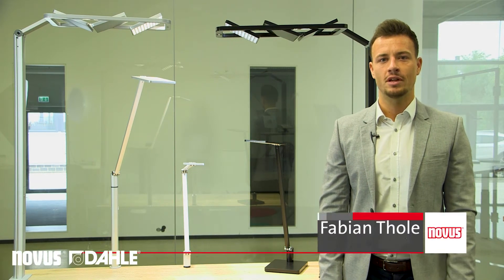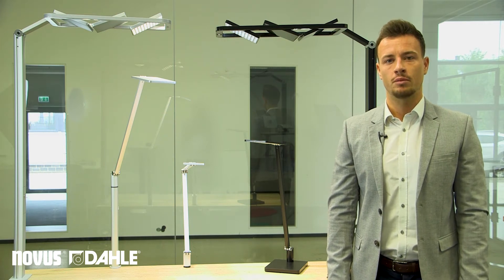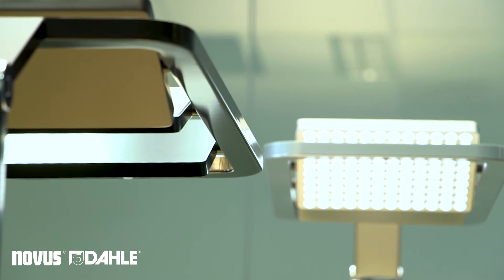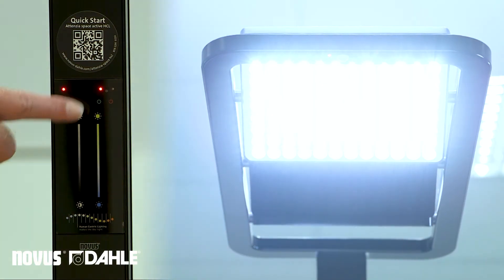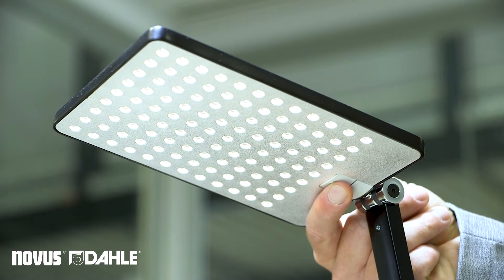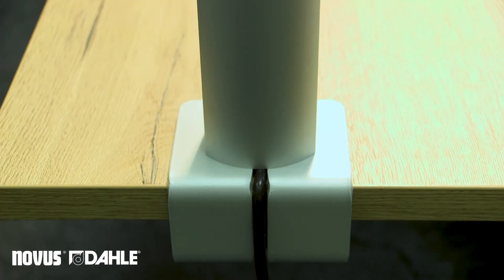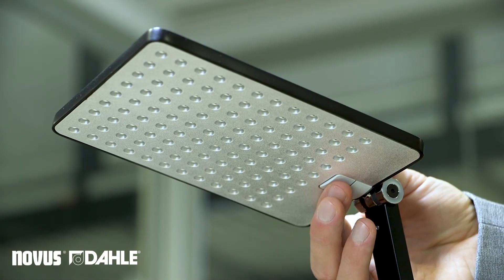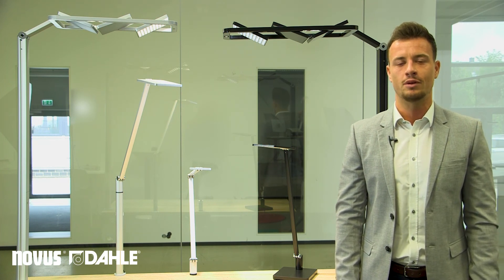Orgatec 2020: Attenzia English Version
Novus Attenzia office luminaires offer individual solutions for a perfectly lit workstation. Increase the productivity at every workstation and take your office to the next level.

What makes Attenzia so unique?

- Significant improvement in performance thanks to uniform lighting concepts with HCL in workplace design
- Perfectly lit workstations for optimal work results
- Unique on the market! – rotatable light panels for direct and indirect lighting
- Energy-saving thanks to LED lighting with a service life of over 50,000 hours as well as presence and light sensors
- Minimalistic and award-winning design, which upgrades any office